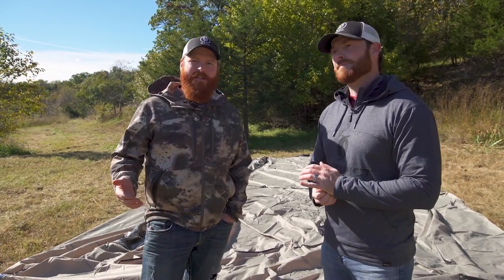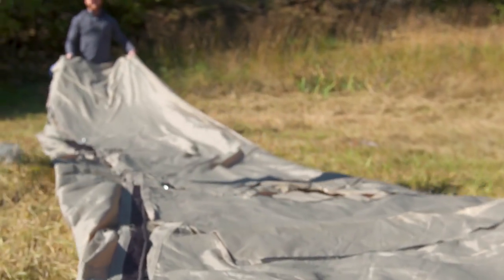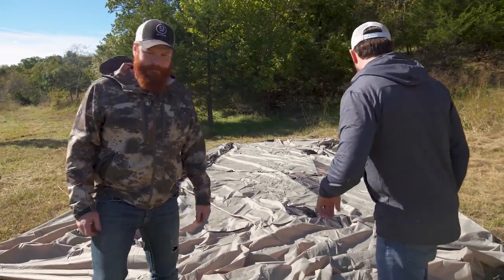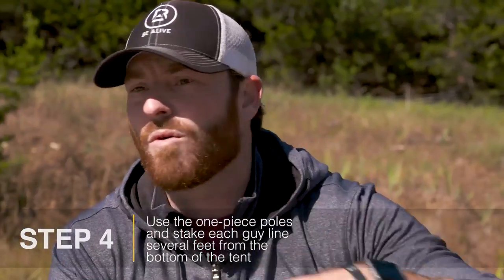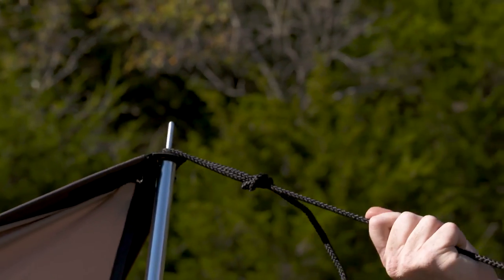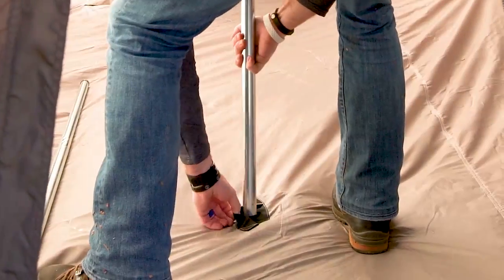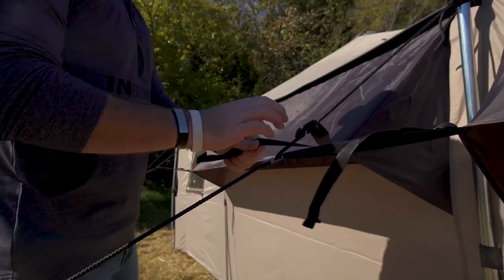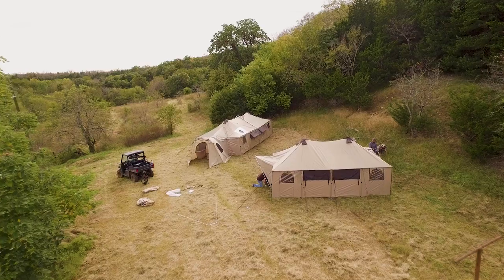Cabela's Alaknak Tent Setup | Keefer Brothers Style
Cabela's and the Keefer Brothers have teamed up to bring back hunt camp. Chris and Casey Keefer show how to set up the Cabela's Alaknak tents in 6 easy steps. 1. Lay the tent flat on the ground with door and windows facing up. 2. Drive Stakes into the ground at 45 degree angles facing away from the tent. 3. Assemble and position the large Ridgeline pole. 4. Use the one-piece poles and stake each guy line several feed from the bottom of the tent. 5. Place center poles on the reinforced areas of the roof peak and floor. 6. Put remaining clips on center frame pole and put up additional side poles. Tighten everything down and relax. To get your Cabela's Alaknak tent go